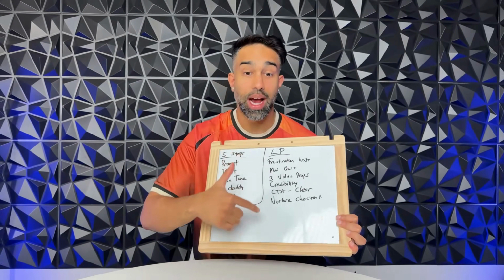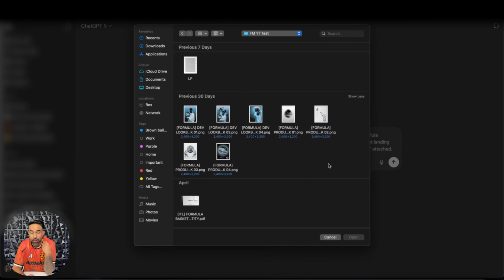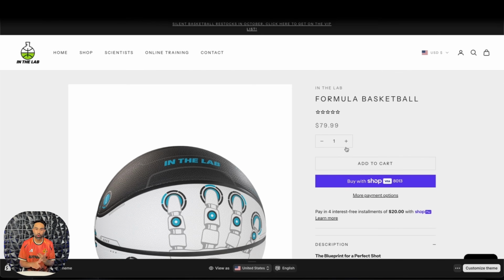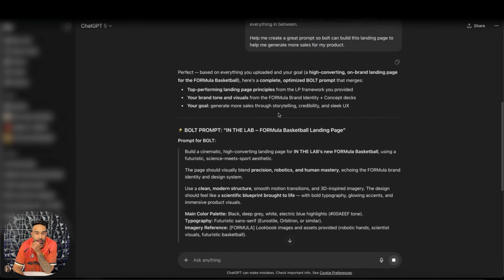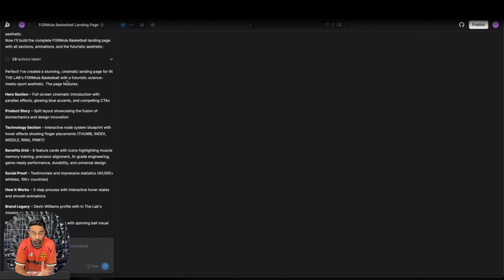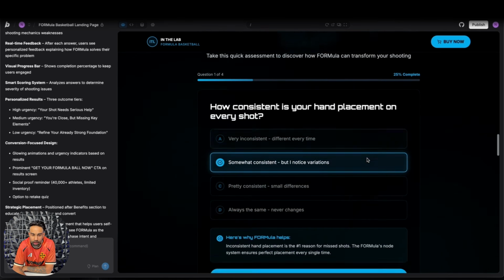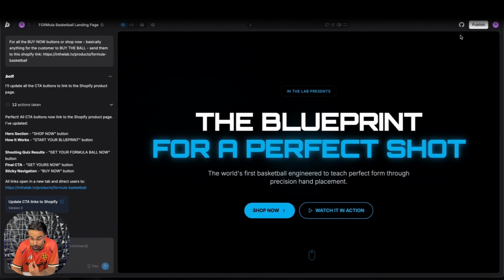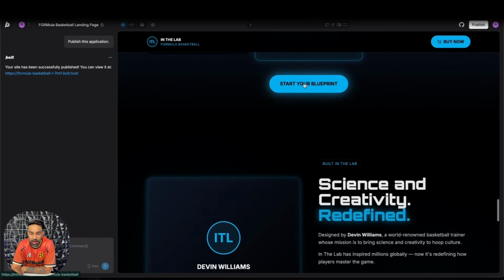Build a Landing Page in 15 Minutes with AI | A Step-by-Step Guide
In “Build a Landing Page in 15 Minutes with AI | A Step-by-Step Guide,” I show you how to quickly create a clean, high-converting landing page using a simple and effective workflow. This video walks through how to craft a strong prompt, use brand assets, and apply proven landing page principles - perfect if you’re exploring AI landing page builders, no-code website builders, or want to follow landing page best practices for better conversions.

You’ll see the full process - starting from generating your site with the Bolt AI website builder to customizing the layout, adding interactive elements like quizzes, and finally connecting your custom domain through GoDaddy. This is ideal if you're looking to build a Shopify landing page, optimize a landing page for ecommerce, or simply want website design tips that help you create a polished, professional result. The goal is to help you build a landing page in minutes, even with zero design or coding experience.

What You'll Learn:
* AI-powered landing page creation
* Effective ChatGPT prompts for website design
* Bolt AI builder walkthrough
* Simple landing page optimization
* GoDaddy domain setup tutorial
* Adding interactive quiz elements
* Fast publishing steps
* How to make a landing page with AI
* Best AI landing page builder options
* Custom domain connection
* Landing page with V0 & more

Video Chapters:
00:00 - Intro
01:09 - Perfect Prompt
03:00 - Using Transcripts
04:20 - Brand Assets
06:07 - Page Analysis
10:31 - Build with Bolt
13:33 - Customize
17:50 - Connect Domain
18:46 - Publish
20:06 - Outro

If you're ready to build a landing page that stands out and converts - whether for business, ecommerce, or personal brands - follow along with the video and start creating your own in minutes. I’d love to hear what you're planning to build next!